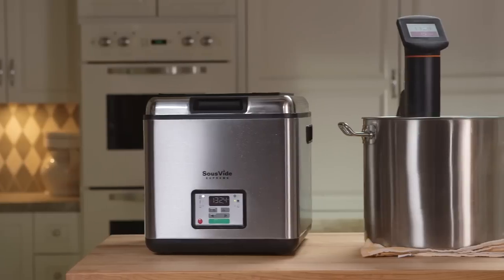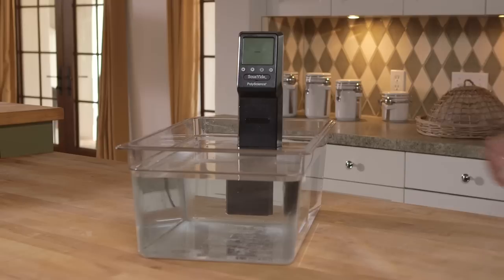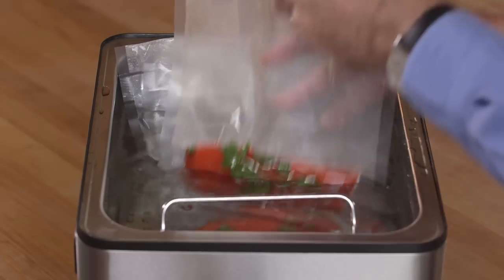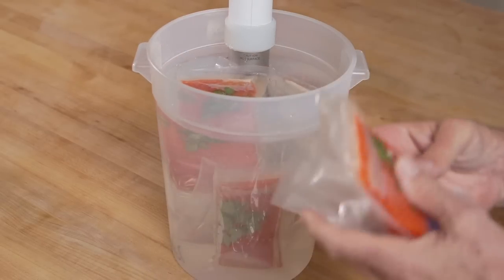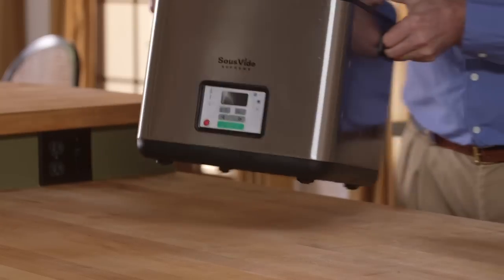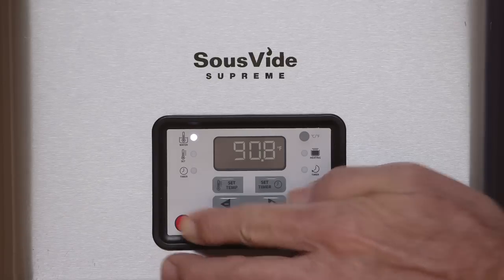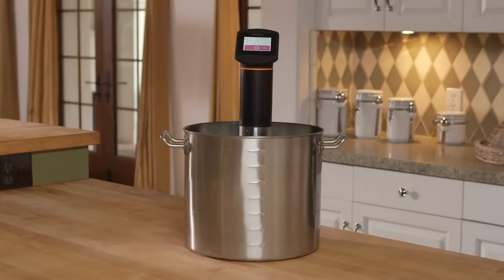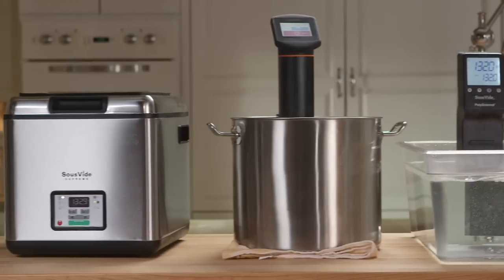Compare SousVide Supreme Water Ovens vs. Immersion Circulators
There are two types of sous vide equipment: water baths (such as the SousVide Supreme water oven) and immersion circulators. Both offer the precise temperature control necessary for safe sous vide cooking, but operate differently.

Unlike single point heating systems of immersion circulators, SousVide Supreme's patented design and precision temperature control technology ensures even temperatures without the need for a circulator motor. As heat rises from the edge-to- edge heating plate in the base, it creates highly efficient thermal convection that maintains consistent temperatures throughout the water bath without the need for agitation.

The SousVide Supreme water oven also features cool touch housing with its double-wall insulated design, ensuring maximum heating efficiency and energy savings. Additional features include silent operation and a stainless steel lid that contains steam and helps prevent evaporation of water during cooking. SousVide Supreme water ovens also have no moving parts that can be hard to clean and require regular maintenance.

WHAT IS SOUS VIDE?

The sous vide technique has been the secret of great chefs worldwide for decades. The SousVide Supreme is an amazing new all-in-one sous vide water oven designed to bring the sous vide cooking technique into home kitchens and restaurants at an affordable price.

The sous vide (pronounced "soo-veed") technique involves cooking food in vacuum-sealed pouches submerged in a water bath held at a precisely-controlled temperature. This foolproof method eliminates guesswork and lets anyone cook foods with incomparable taste and texture: steak perfectly cooked edge-to-edge, vibrant vegetables, juicy tender chicken breasts, and ribs with the meat literally falling off the bone. All at the push of a button.

What's exciting about the sous vide method is that it is a unique way of cooking that yields different and better results. Foods cooked sous vide develop flavors and textures that simply cannot be duplicated using any other traditional cooking method.

Cooking sous vide offers many benefits:

• Incredible Taste
• Convenience and Foolproof Results
• Maximum Nutrition